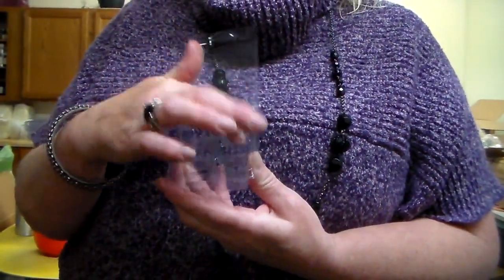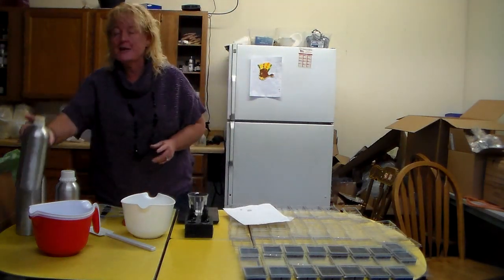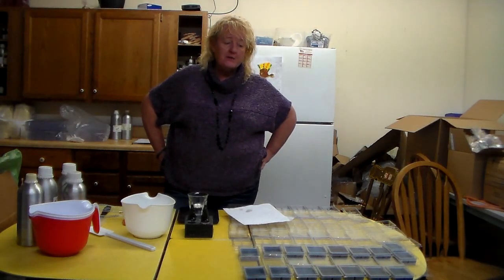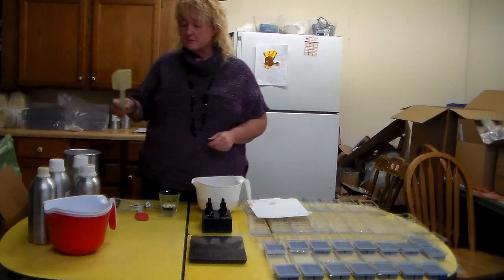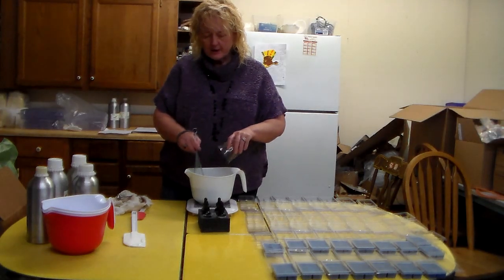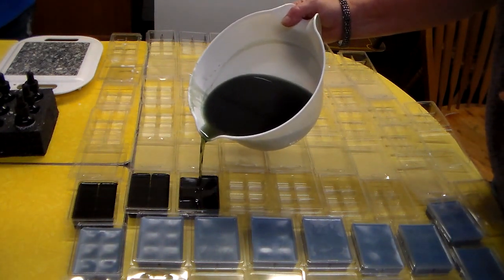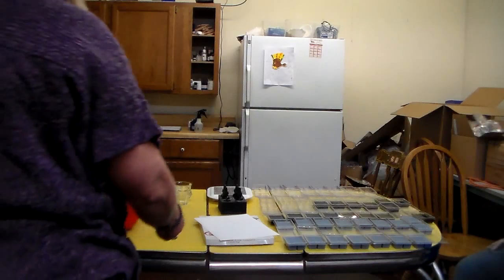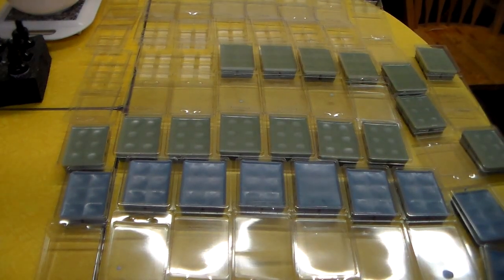How to make Wax Melts Sinus Relief (with Peak Candle making Supplies)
free recipe and step by step how to make sinus tarts. natural relief from sinus issues like allergies, cold, flu, and similar. we are using peak candle supplies.